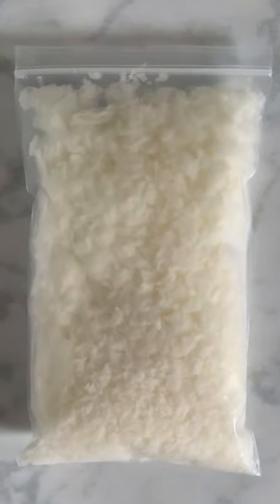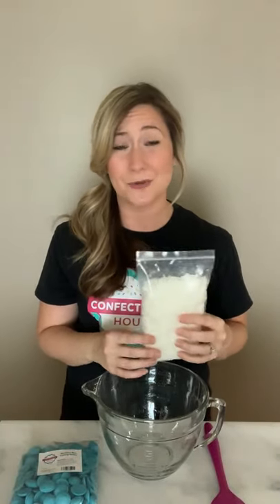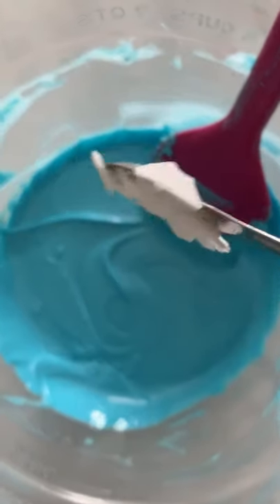How to melt merckens colored candy coatings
Learn How to melt Merckens Colored Candy Coatings.